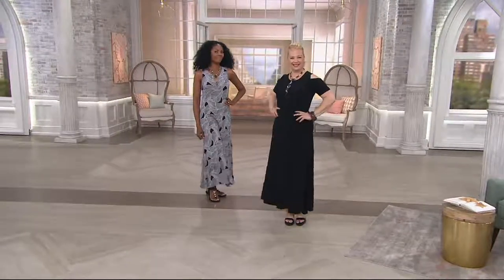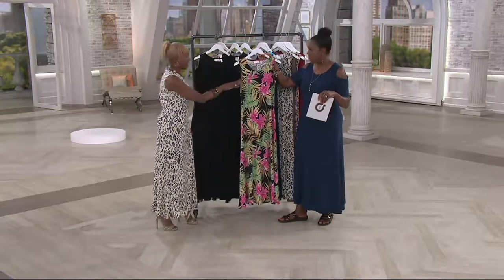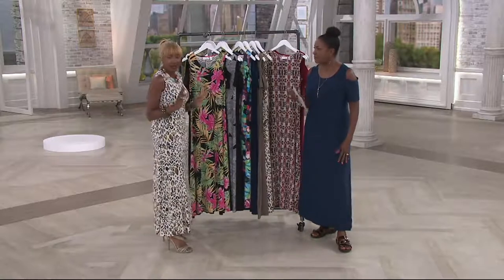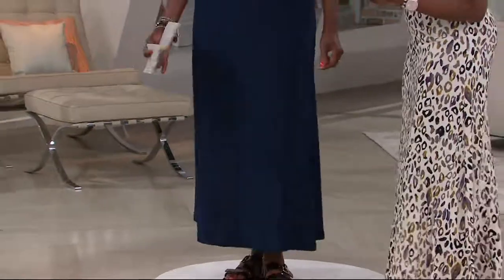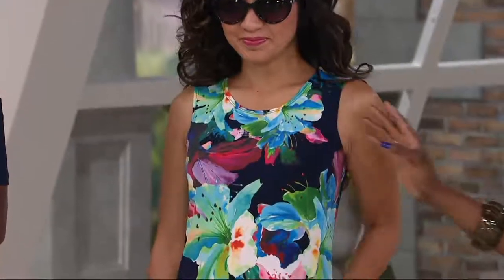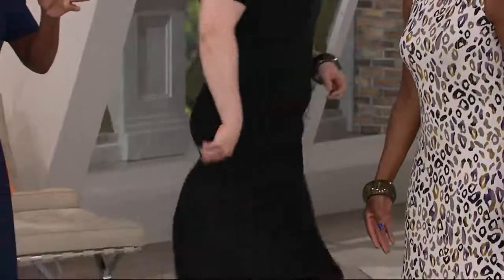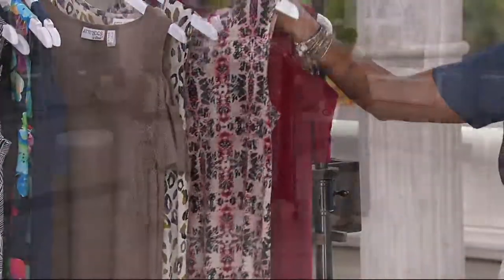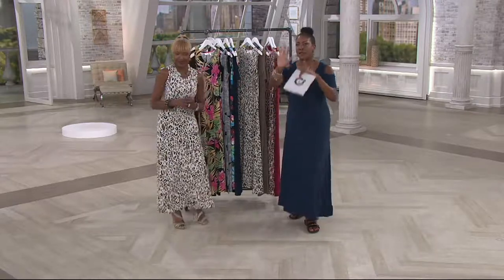Attitudes by Renee Solid & Printed Set of Two Knit Dresses on QVC